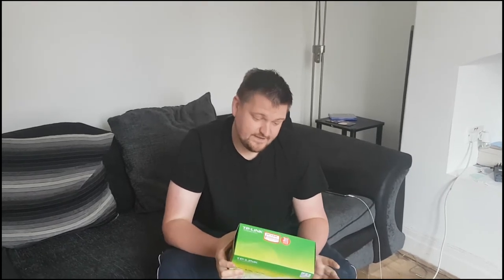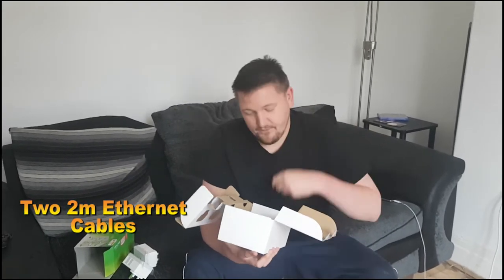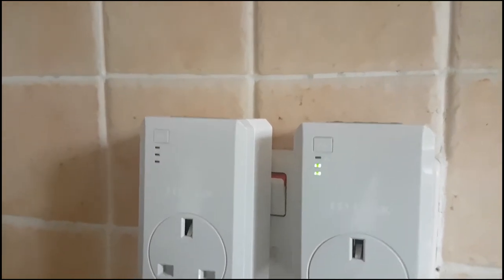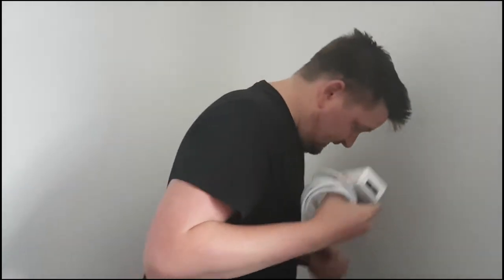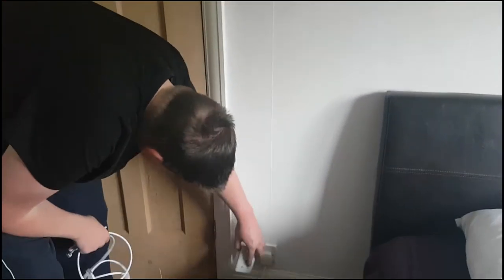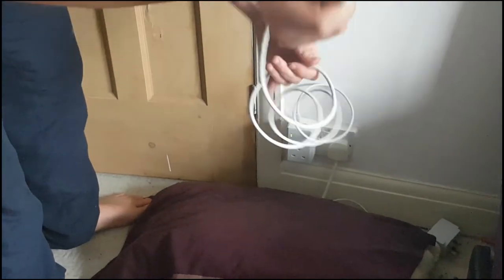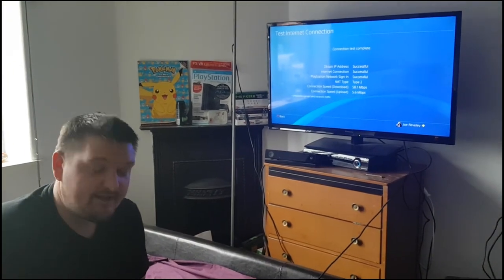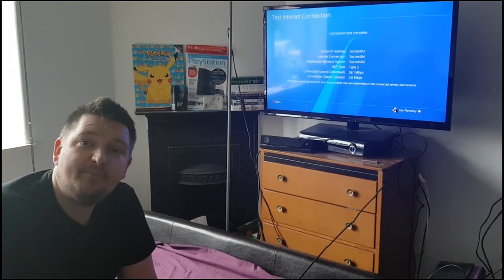Dead Zone Wifi Solution Tutorial for Streamers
Hey guys, Here's a quick tutorial for anyone who has dead zones in there house and wants to stream but cant

Follow us @UsBritGamerz on Twitter, Facebook and Instagram